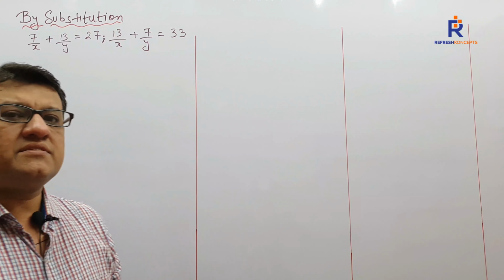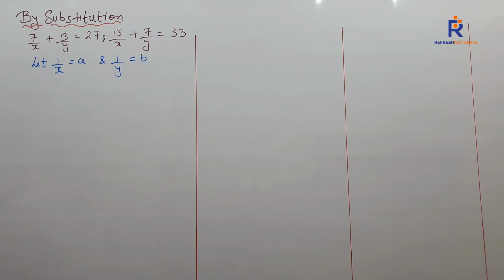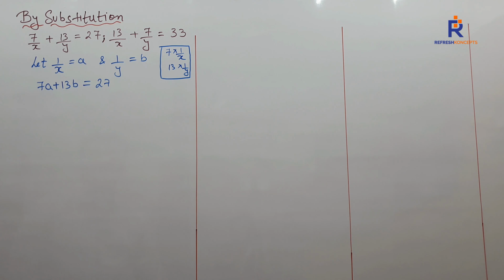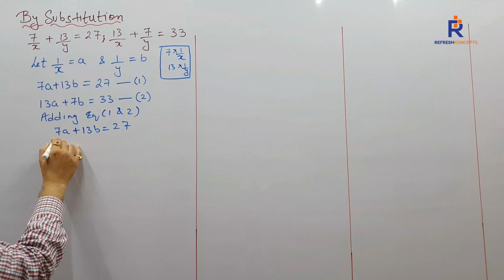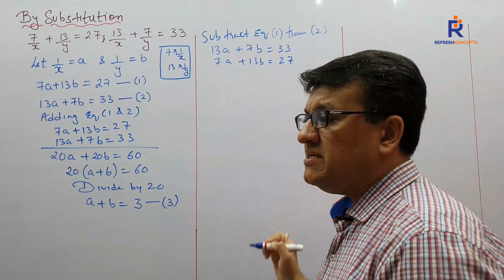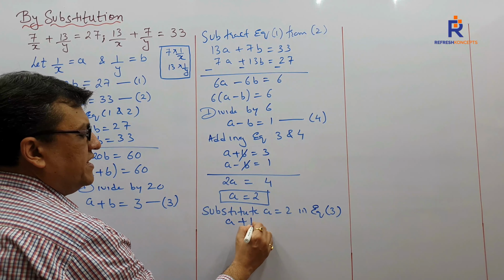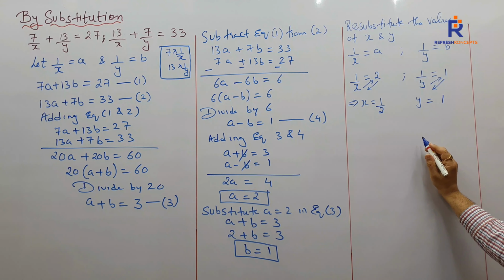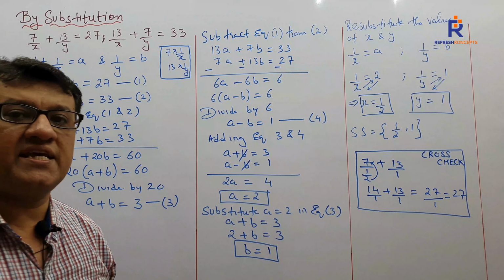Linear Equation in Two Variable ( By Substitution )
By Substitution